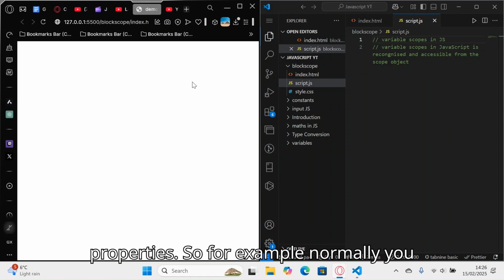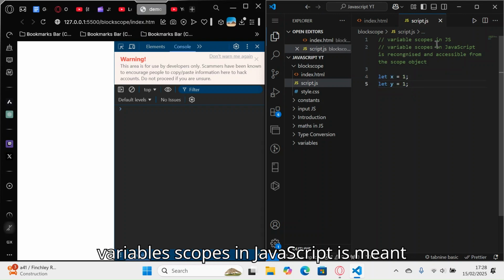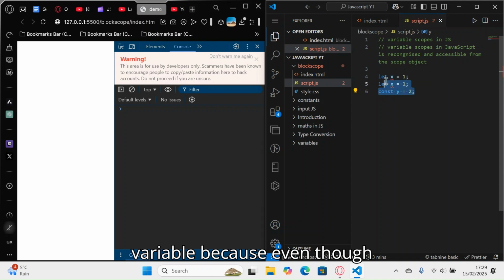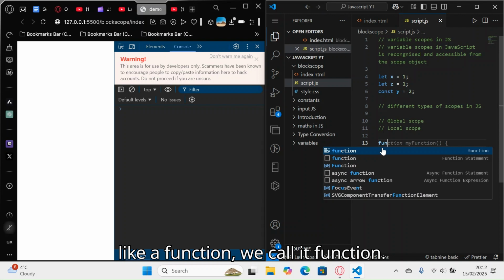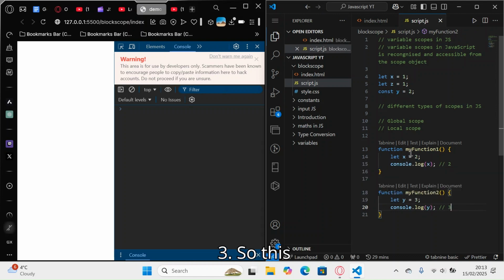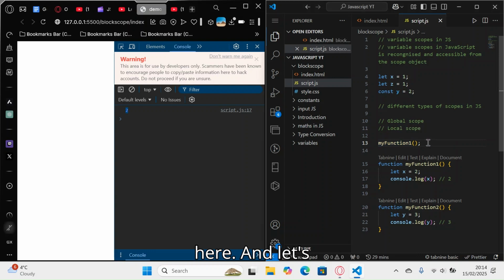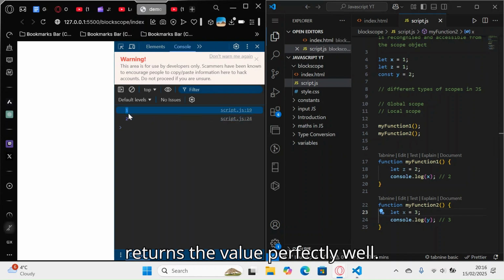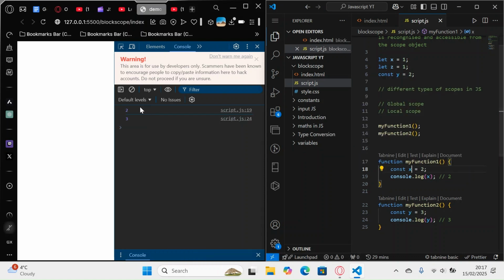JS Part 9 - Variable scopes